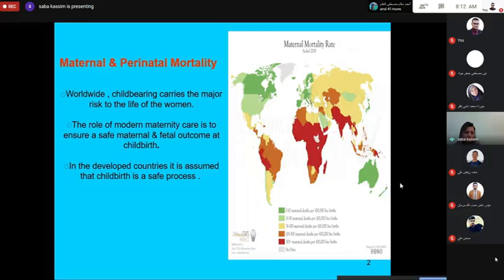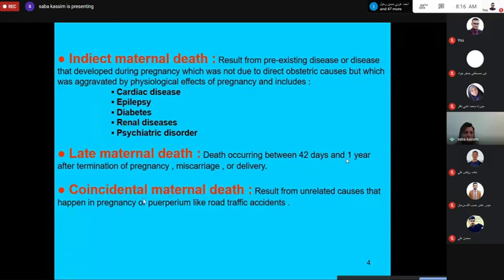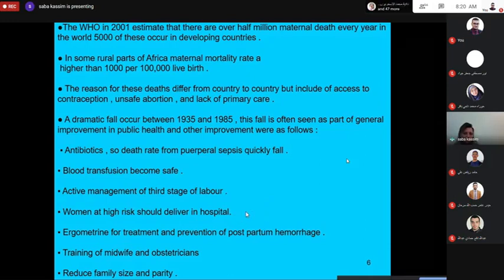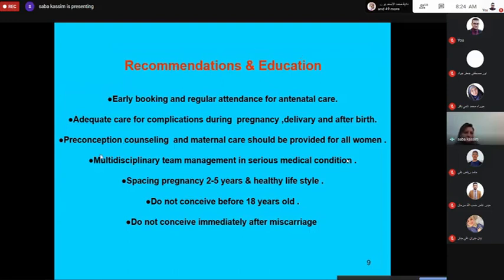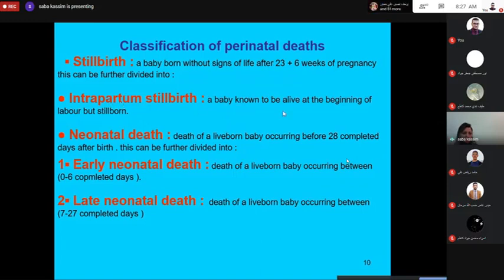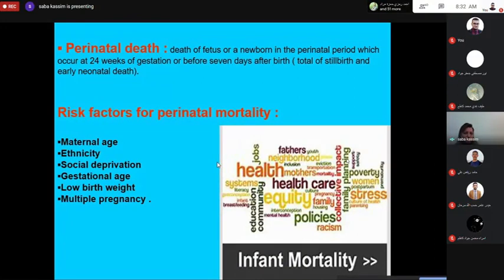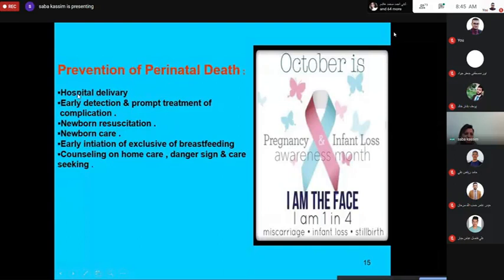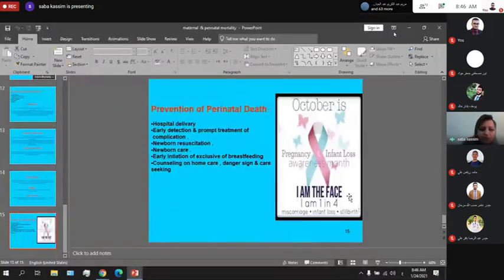Maternal & Perinatal Mortality L14